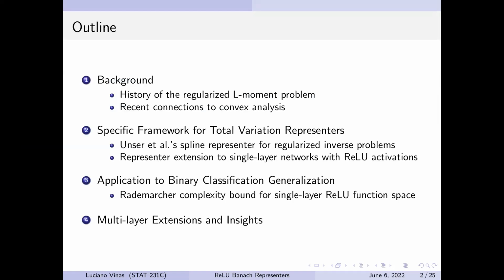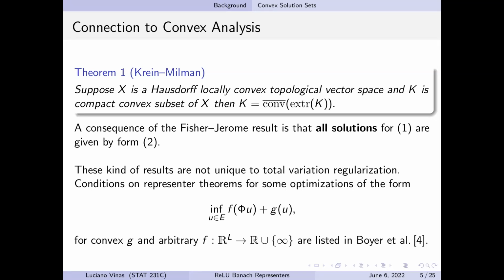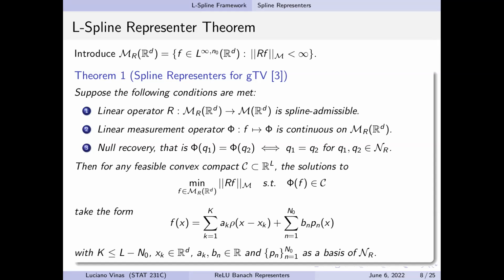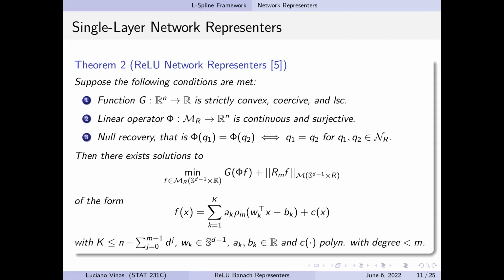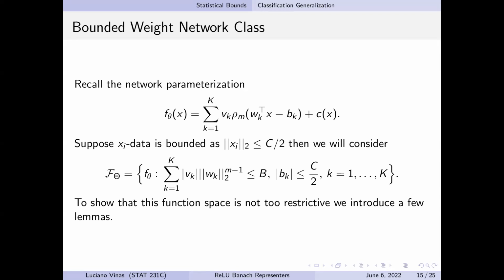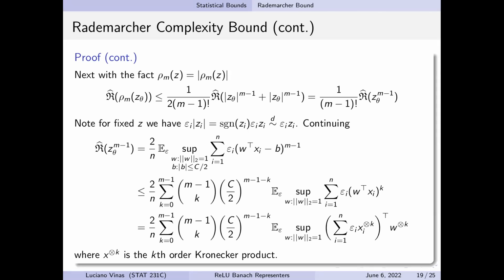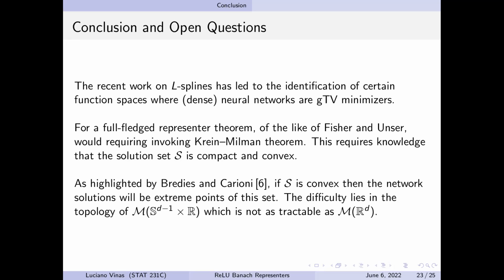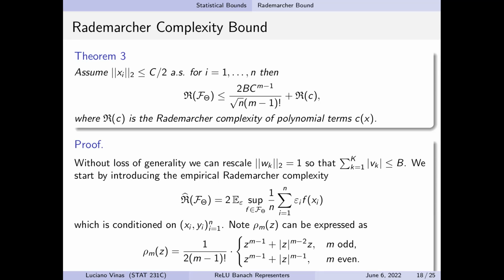Banach Representer Theorems for ReLU Networks by Luciano Vinas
STATS 231C -- Theories of Machine Learning -- Spring 2022 -- Presentation
- Banach Representer Theorems
- ReLU Networks
- Talk by Luciano Vinas